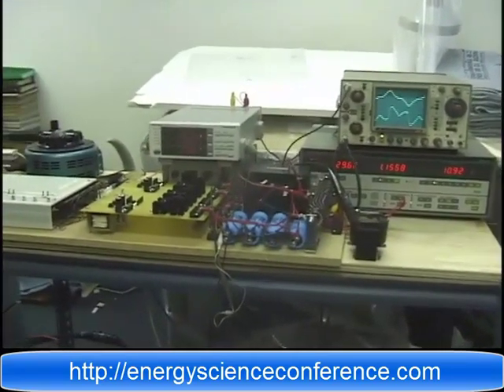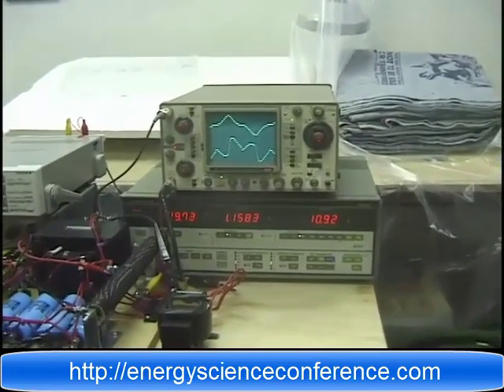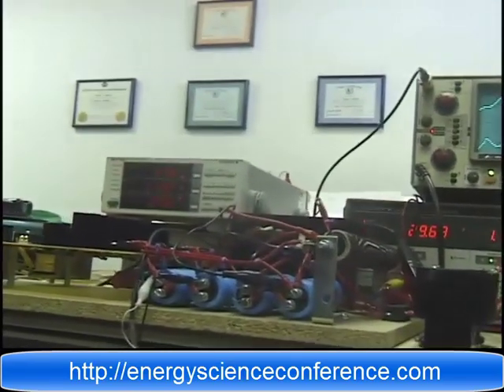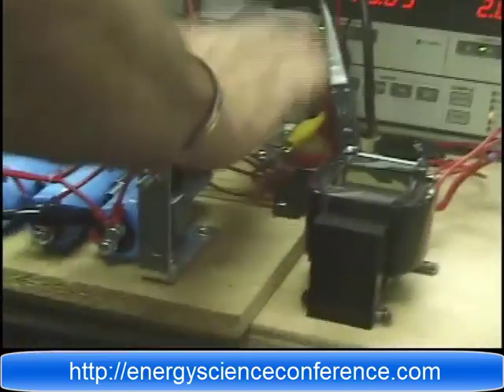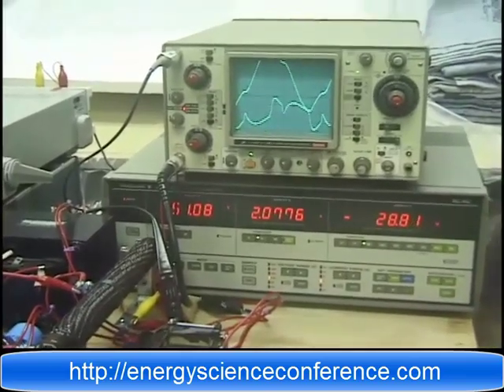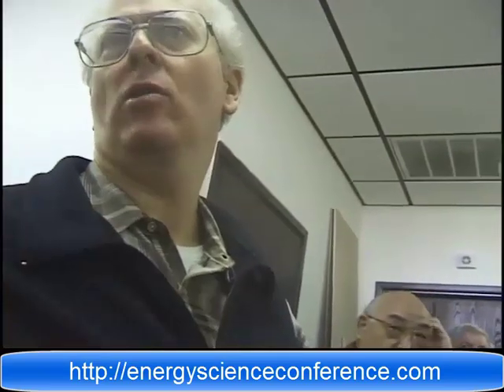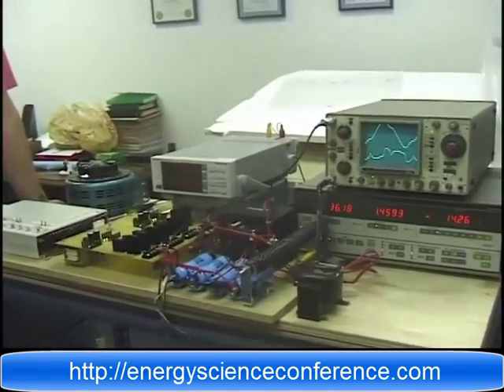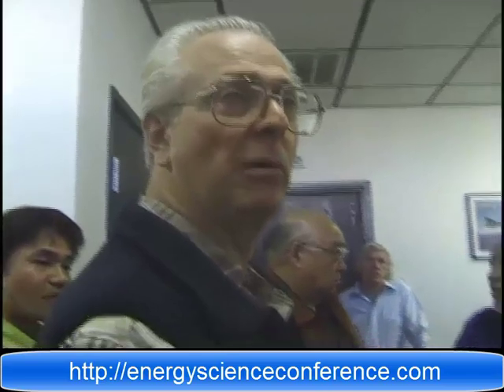COP 20.0 (2000%) Reactive Power as Energy Source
Here is a short demo regarding the use of reactive power as an energy source. This is what you'll be learning about at the 2014 Energy Science & Technology Conference. Seats are filling up quick so register while you can If you have ever wanted to know the truth about about real free energy science, the Energy Science & Technology Conference is the place to be.